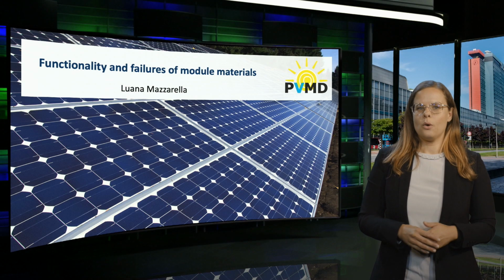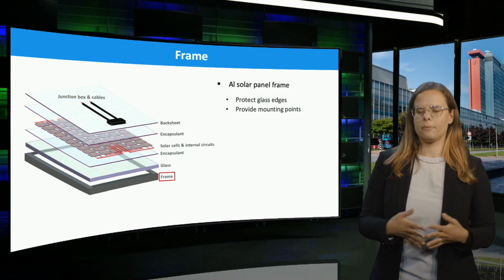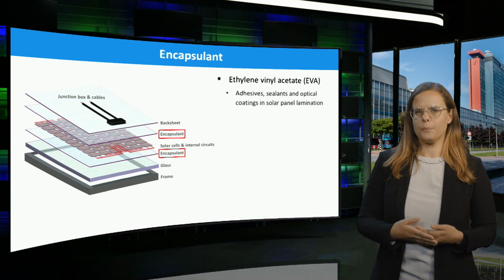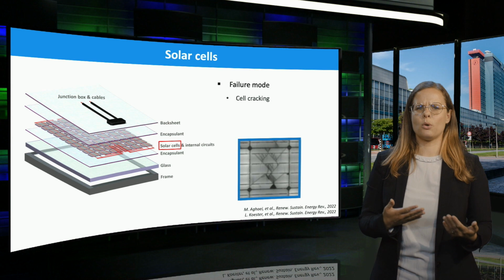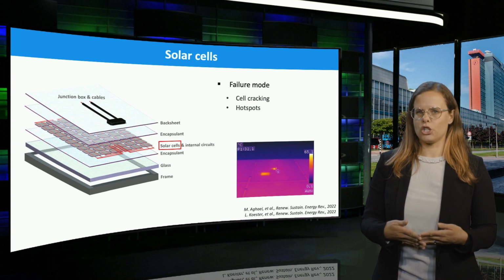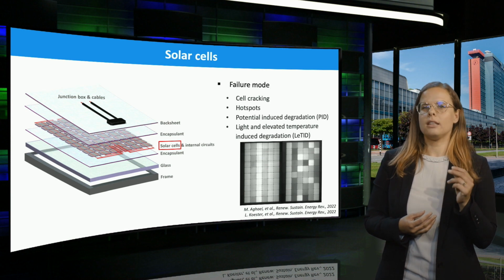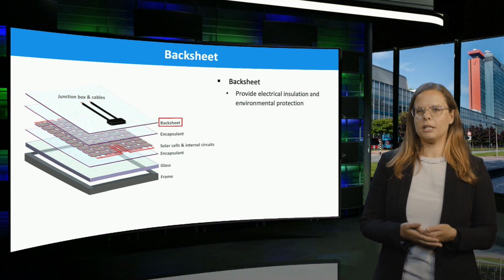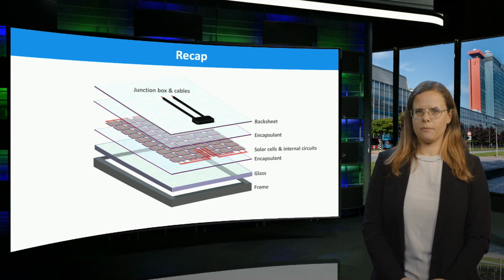SUPHp_2022_Module_3_2_Functionality_and_failures_of_module_materials-video